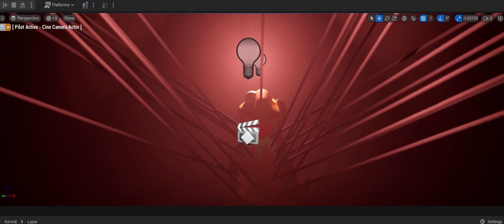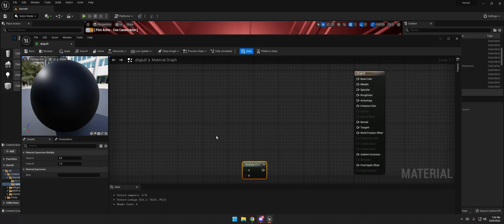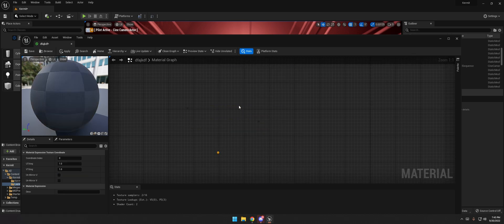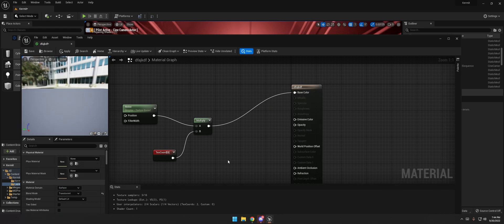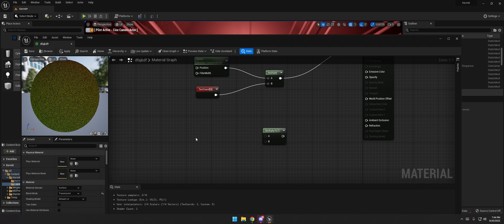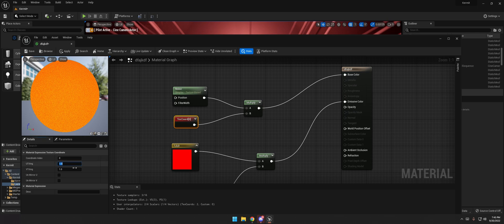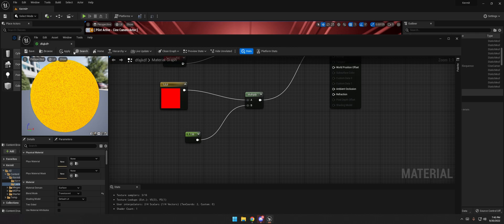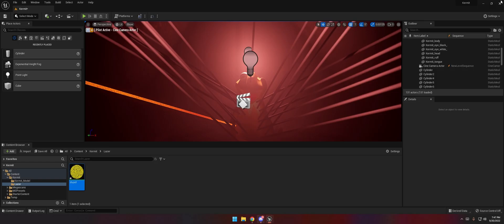How to Create Laser Textures in Unreal Engine 5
I'll demonstrate in this video how simple it is to create a Laser texture in Unreal Engine 5. No plugins are needed!

ABOUT MY CHANNEL:
I go by Dist. I work hard to provide enjoyable tutorials. I edit and make CG for customers in addition to occasionally streaming Call of Duty on Twitch. If you have any questions, don't be afraid to ask. I may be reached on Instagram & Discord. If you need some stuff edited, don't hesitate to shoot me a direct message on Instagram or Discord. Please be patient while contacting me; I'm often very busy all day.